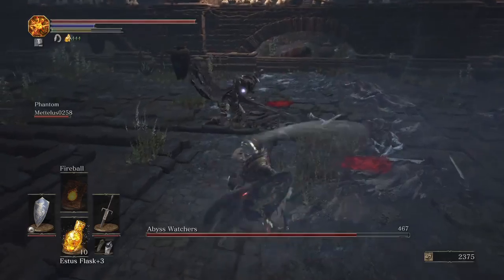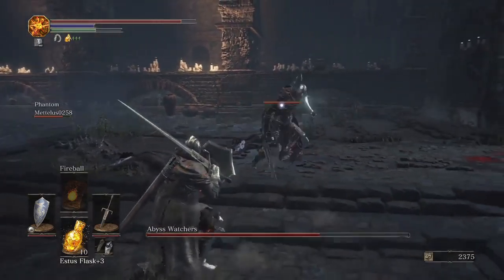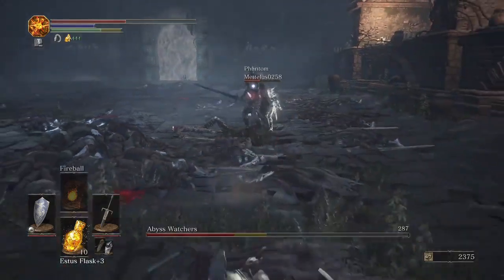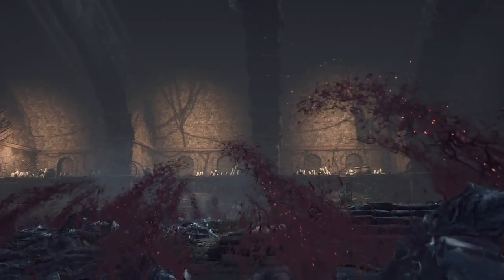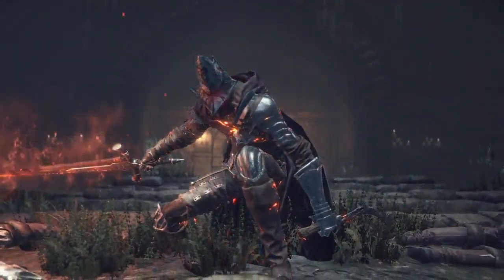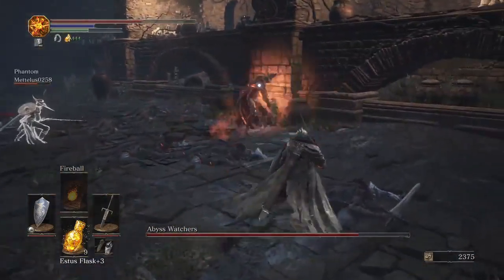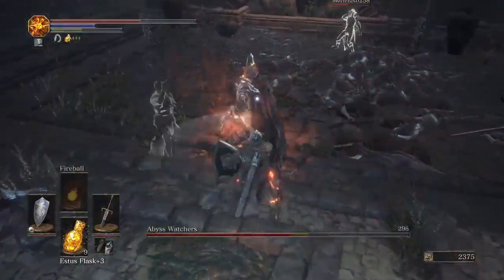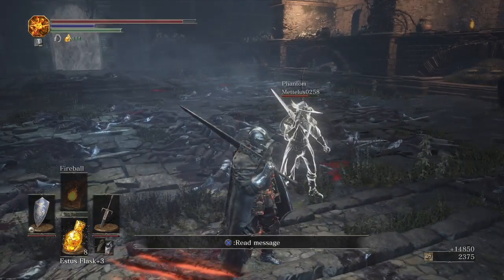DARK SOULS™ III ABYSS WATCHERS BOSS FIGHT WITH FRIEND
this is me and mate first time killing the abyss watcher boss hopefully helps if u stuck comments likes subscribers all welocme happy help just ask